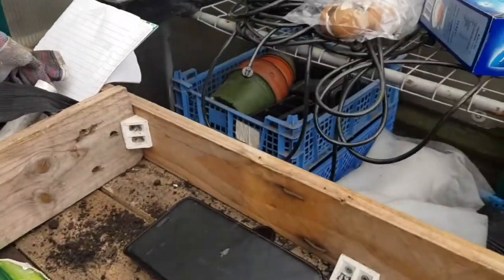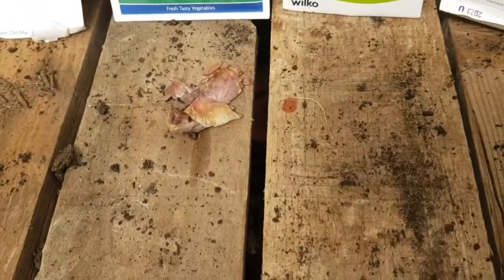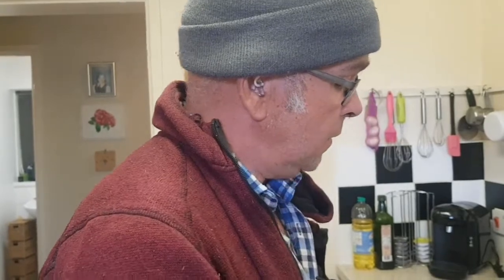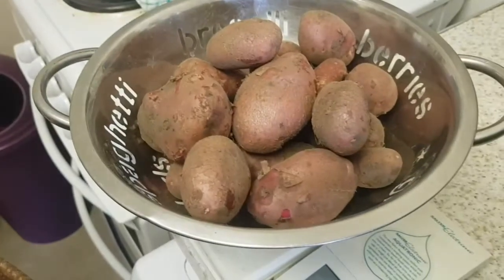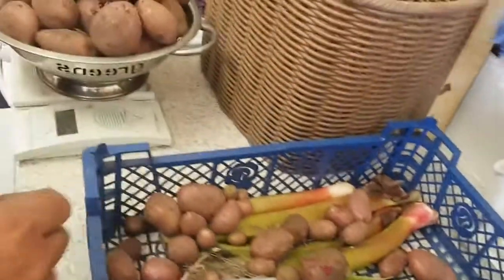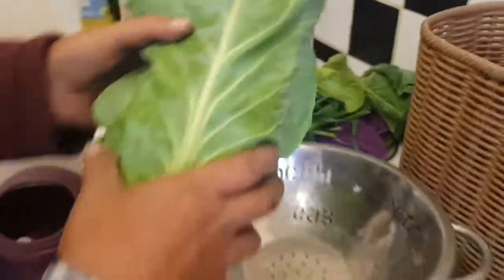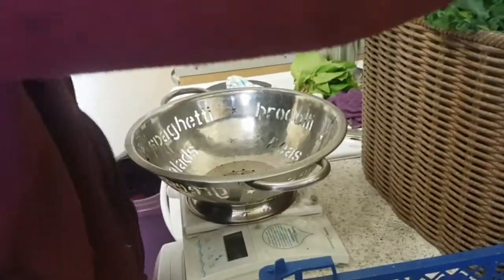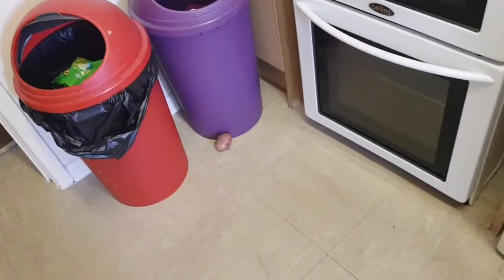shedwars teamacrossthepond arkansaswoodcutter willitgrow teampeackeeper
A quick update on what I have to sow this week,  and a weigh in on my harvest today and my little cup cake at the end